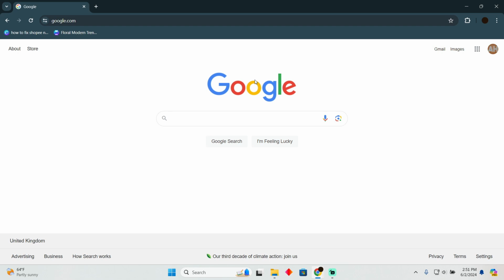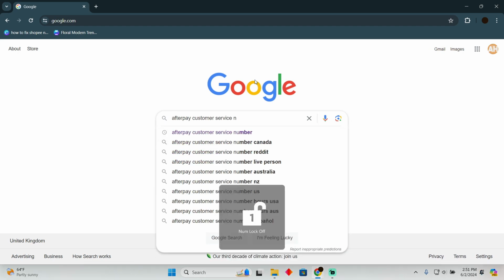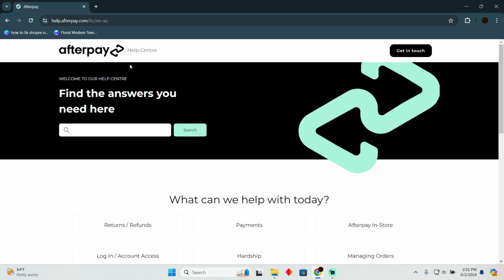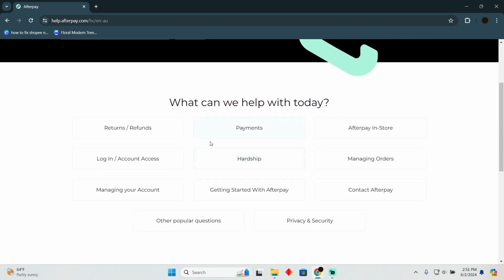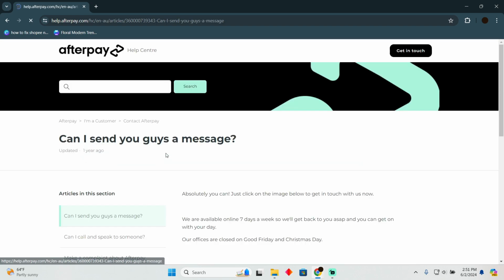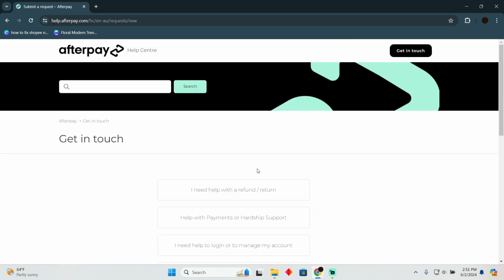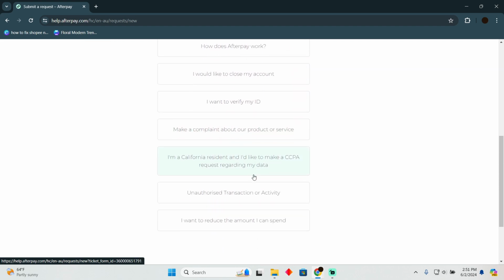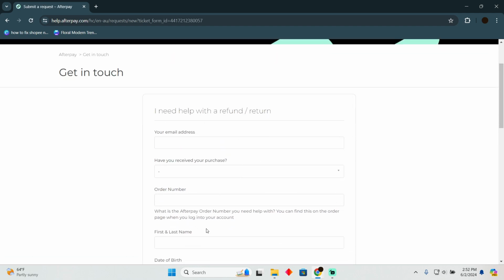HOW TO CONTACT AFTERPAY BY PHONE USA 2025! (FULL GUIDE)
Welcome to our comprehensive guide on "How to Contact Afterpay by Phone in the USA 2025"! In this video, we'll provide you with all the necessary information and steps to reach Afterpay's customer support via phone, ensuring prompt assistance with your inquiries or concerns.